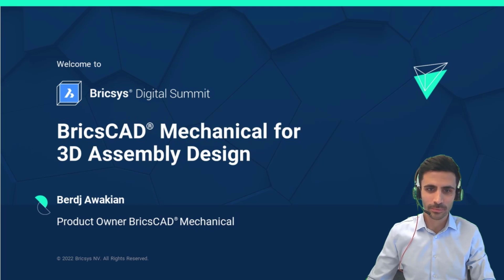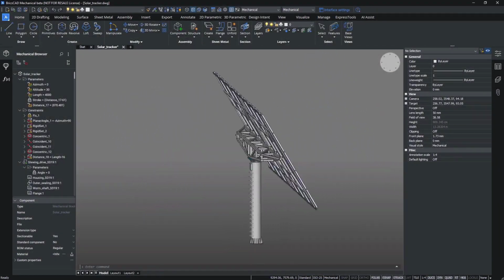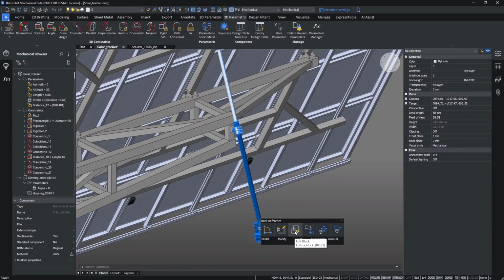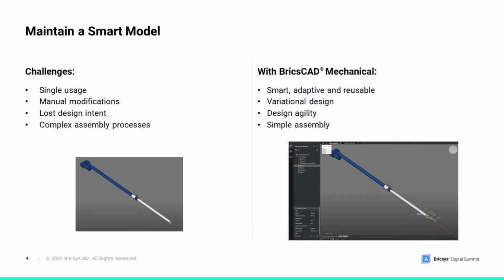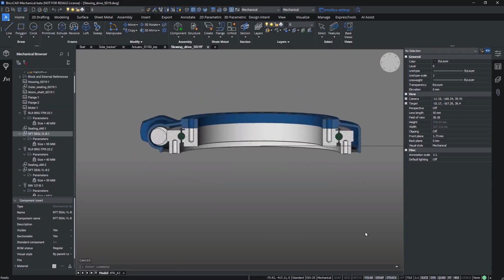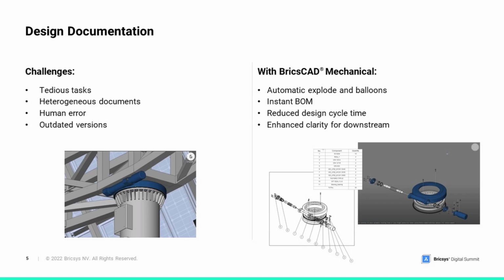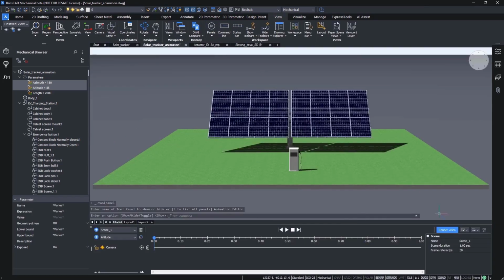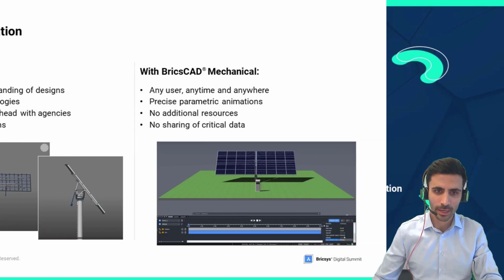BricsCAD Mechanical V23 - Проектиране и производство на 3D сглобки.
Разберете как BricsCAD Mechanical е в челните редици на процеса от проектиране до производство и вижте най-новите CAD функции и възможности при проектиране на листов материал, заварени възли, BIM към производство и интеграция с производствени процеси.